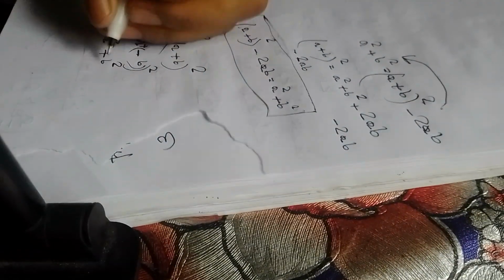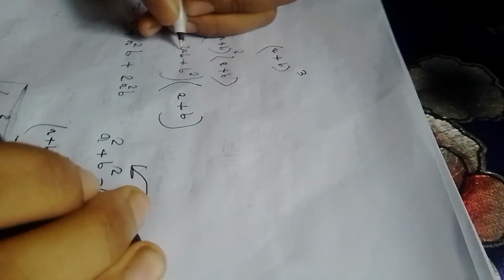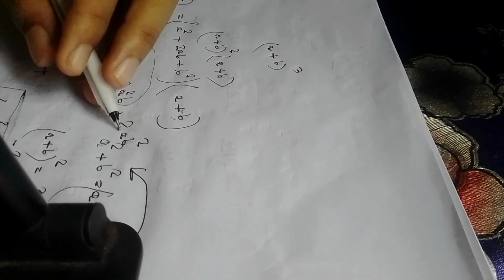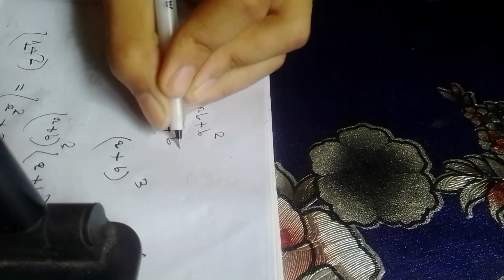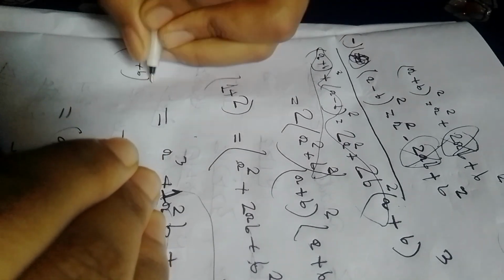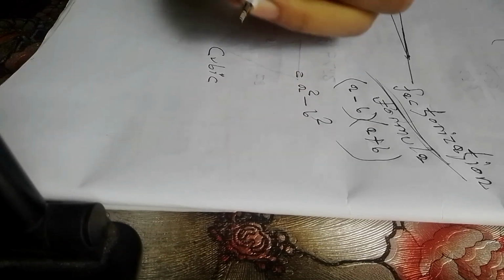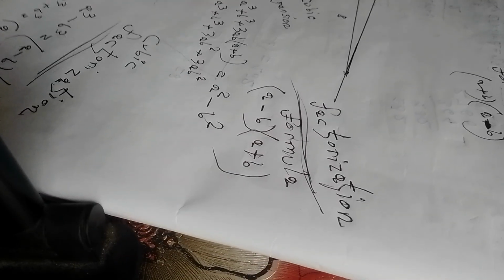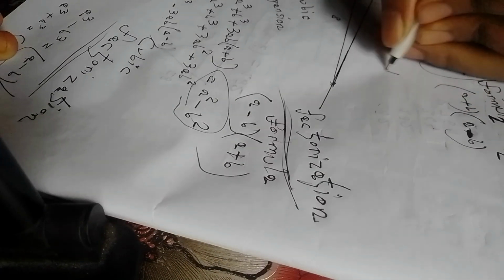Algebraic formulas for class 9 10 ssc